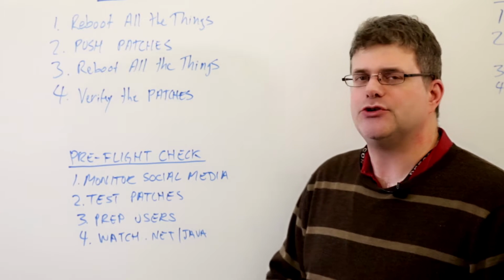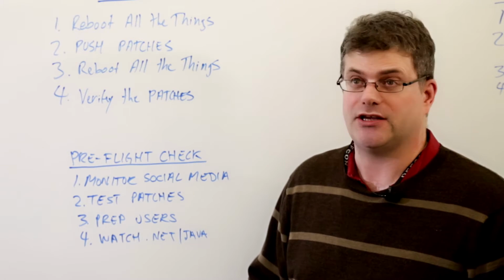Patch Management, Part 3 | Trumpy in the Cybertrenches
Patch Management is one of the most effective defenses against security threats.

In this third instalment, Trumpy will give you some advice on how to effectively implement Patch Management in your organisation.